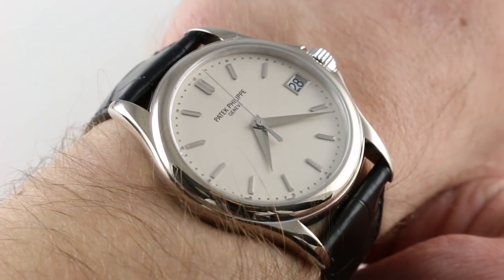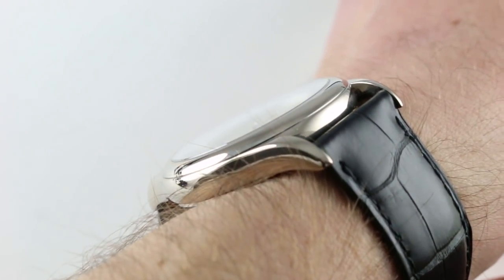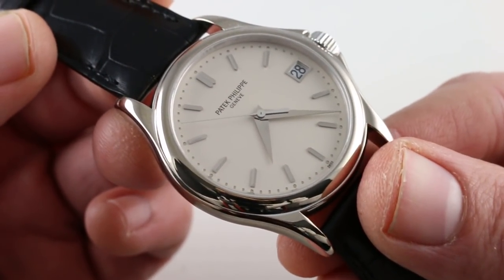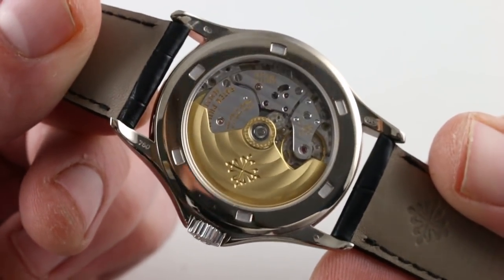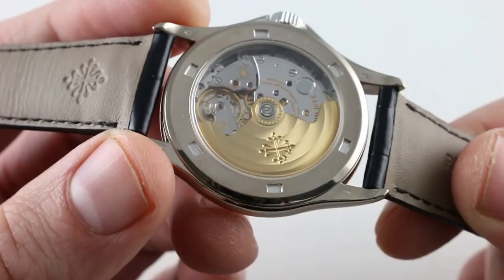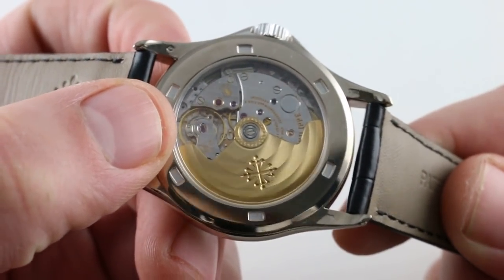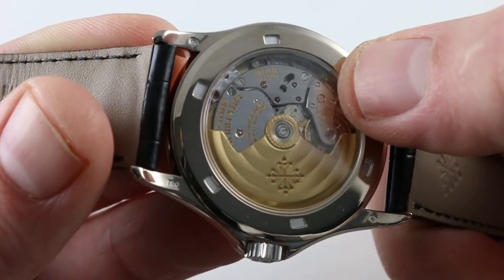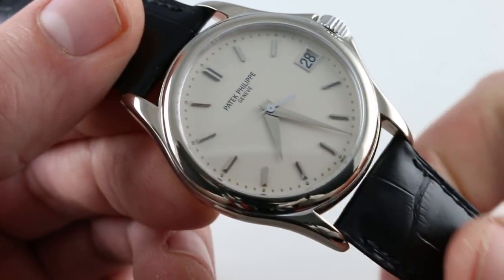Pre-Owned Patek Philippe Calatrava 5127G-001 Luxury Watch Review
The Patek Philippe Calatrava comes encased in 18k white gold surrounding a silver dial on a brand new black alligator strap with an 18k white gold tang buckle. The measurements are 37mm across the round of the case not including crown or guards, 9.1mm thick, and 45.8mm from lug-to-lug